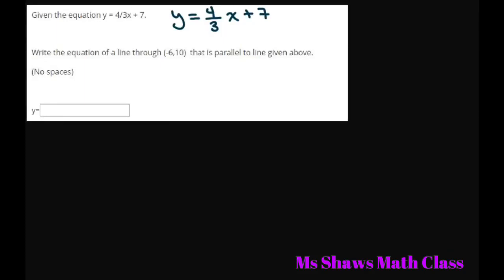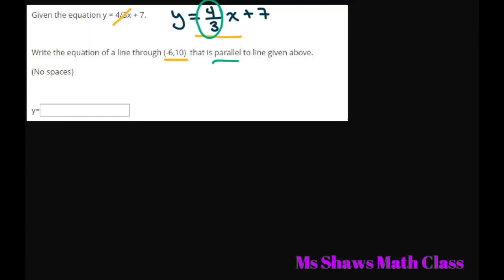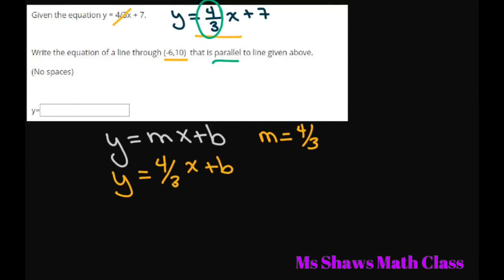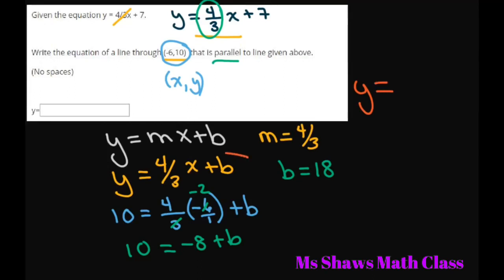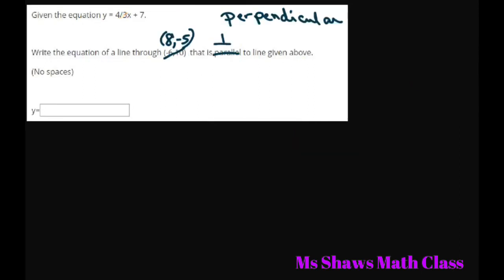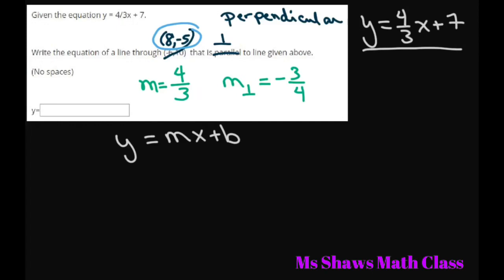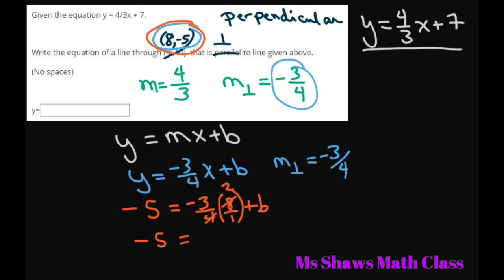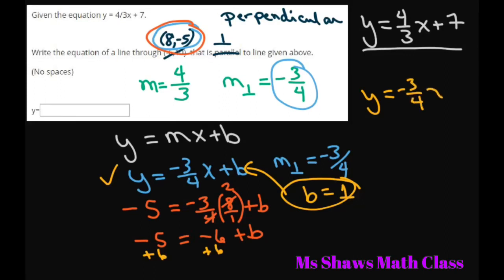Write an equation of line parallel, and perpendicular to given line that passes through given points